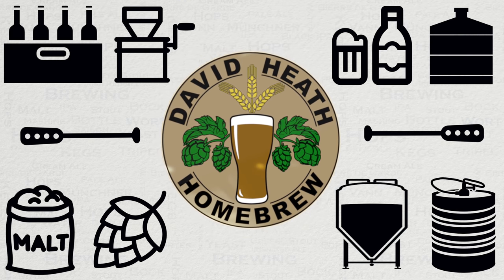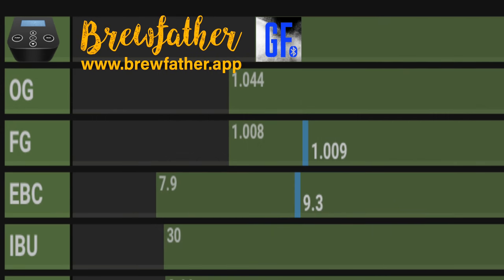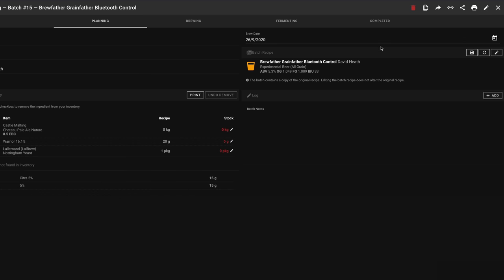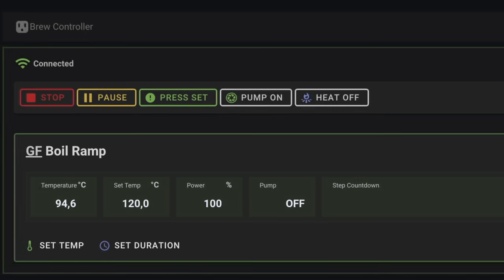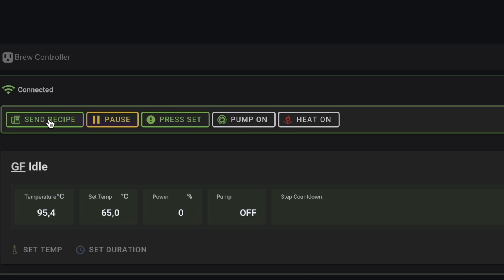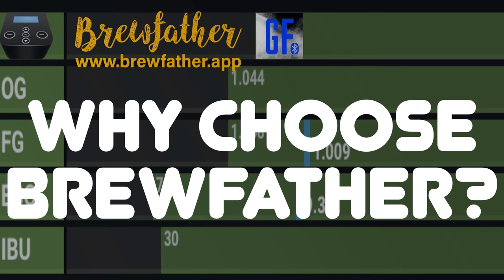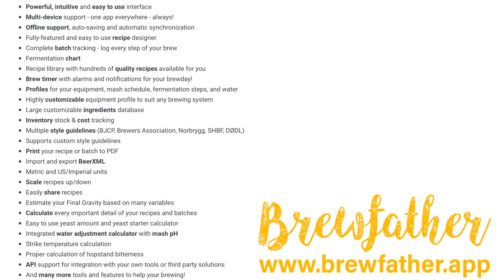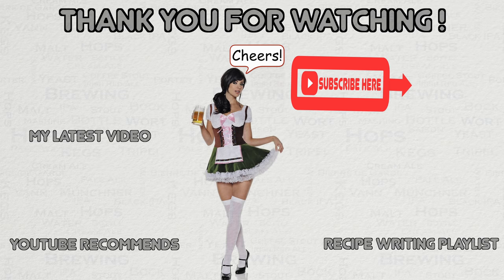Grainfather Connect Bluetooth with Brewfather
This video shows the support that Brewfather has for Bluetooth control of the Grainfather brewing system.
I share lots of information about how this works now and the developers plans for the future. I also demonstrate this in action as well explaining why Brewfather is a great choice of brewing software for any brewer. This support is being very actively added to and it is highly likely that the version I show in this video has been improved on by the time that most watch it.
Channel links:-